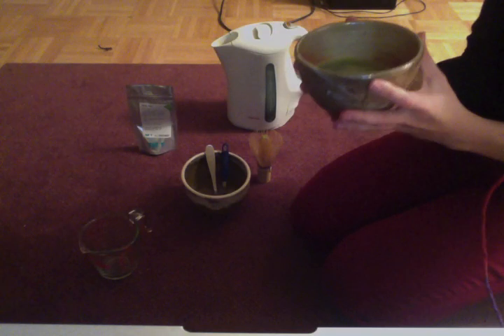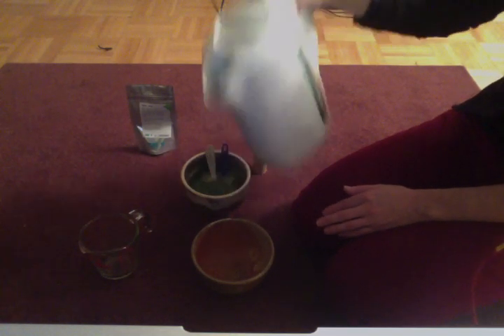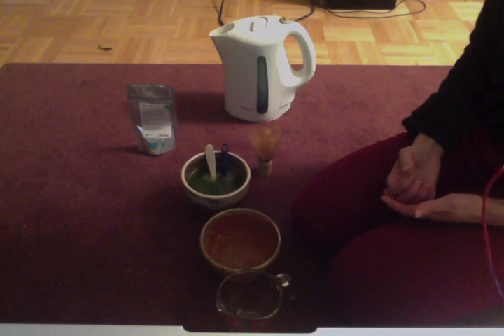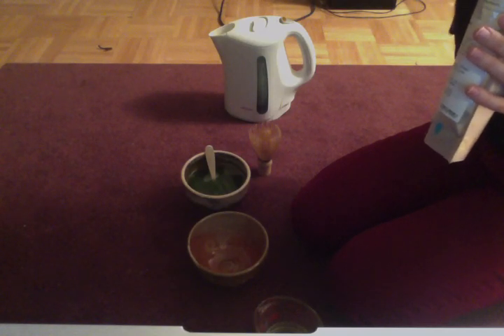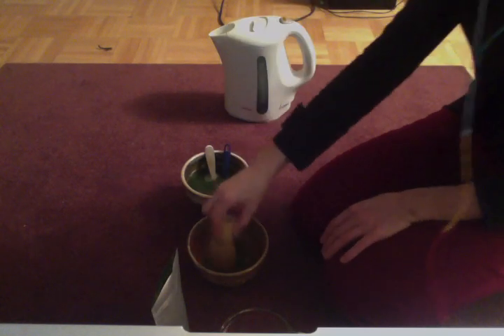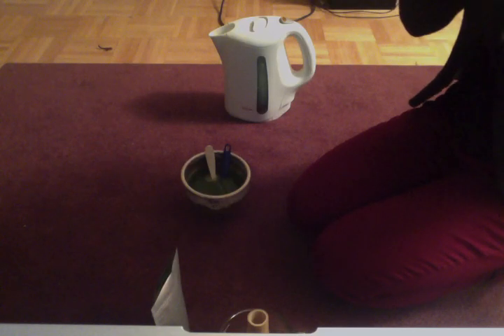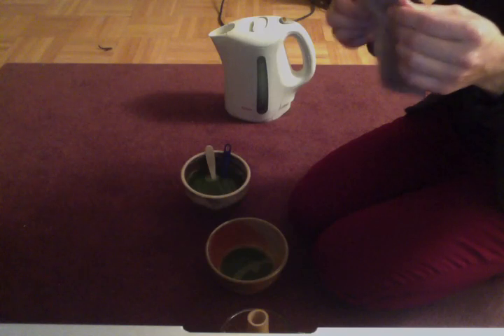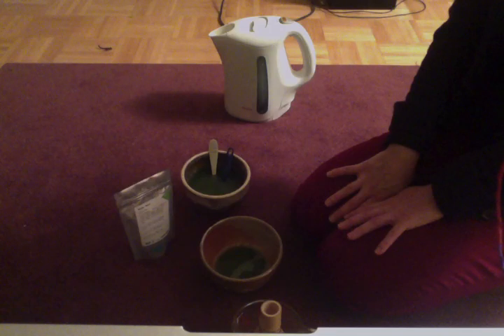Matcha Tea explained! Tea Ceremony no. 2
In this video, I make more matcha tea, and explain how to do it! It's easy and so delicious, and so good for you! Watch this first video if you want to watch me make tea but without talking

search "oldwonderful sounds"